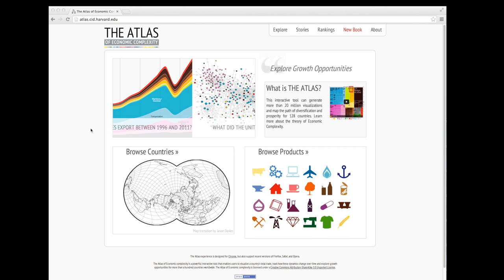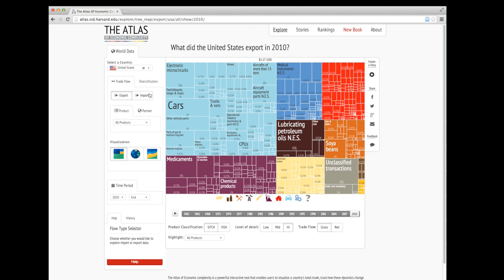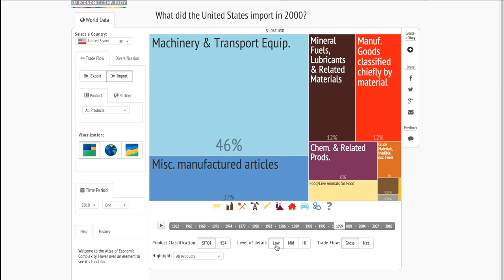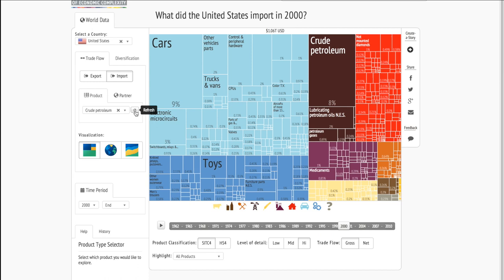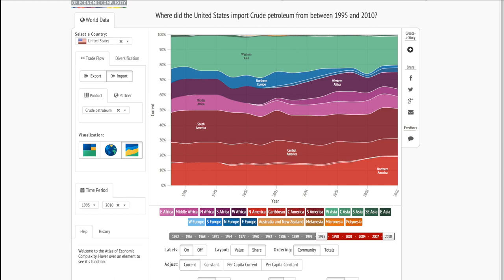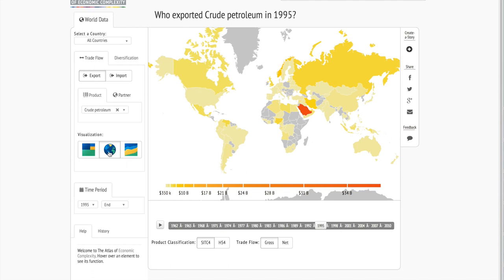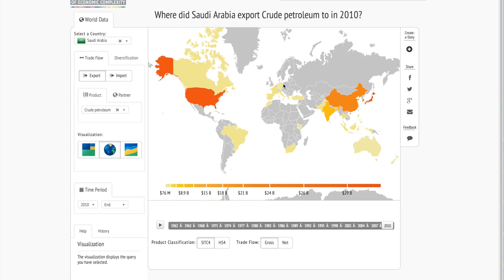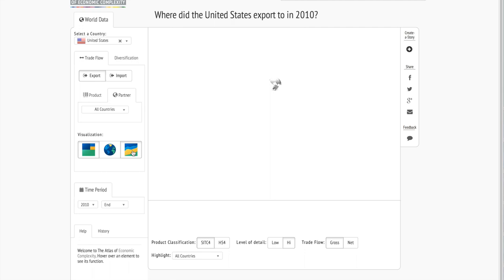Introduction to The Atlas of Economic Complexity